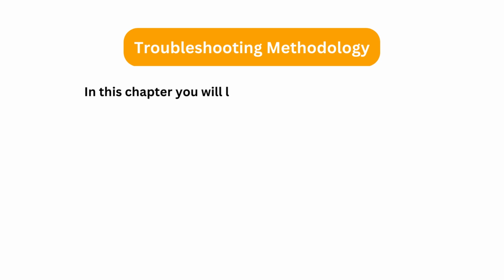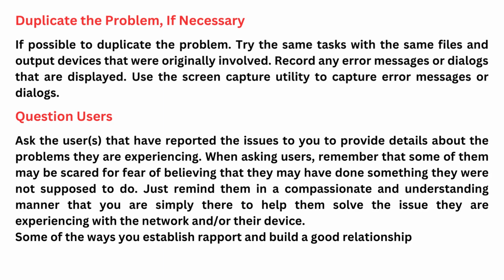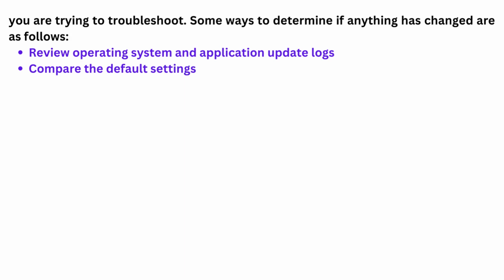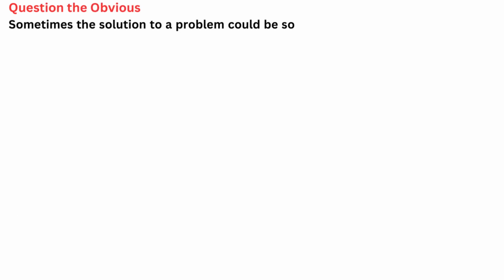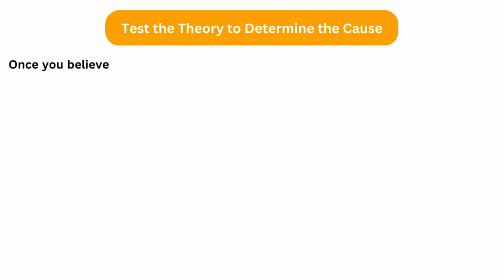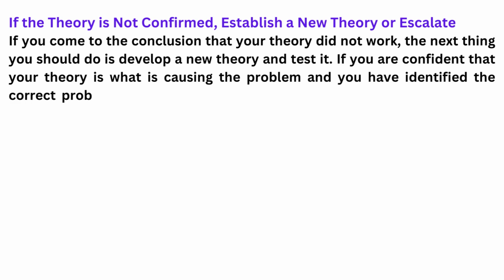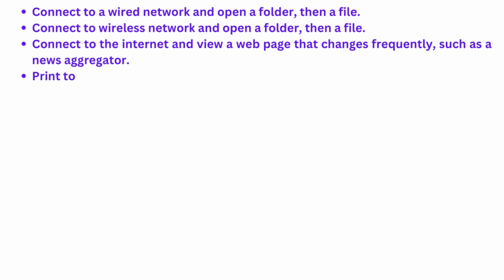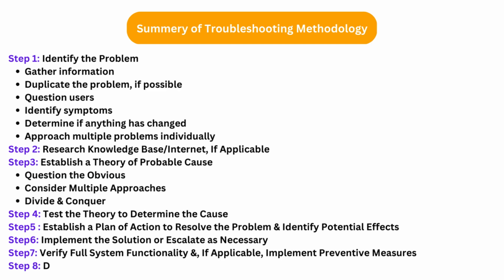Troubleshooting Methodology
In this chapter you will learn how to identify a problem; research the problem using a knowledge base or the internet (if applicable, establish a theory of probable causes; test the theory to determine the cause; establish a plan of action to resolve the problem & identify potential effects; implement the solution or escalate as necessary; verify full system functionality, and if applicable, implement preventive measures; and finally, document your findings/lessons learned, actions, and outcomes. This video will be very useful for hardware engineer, system engineer, networking engineer in the aspect of troubleshooting of computer connectivity & functionality problems.